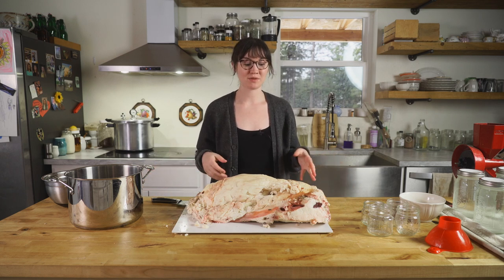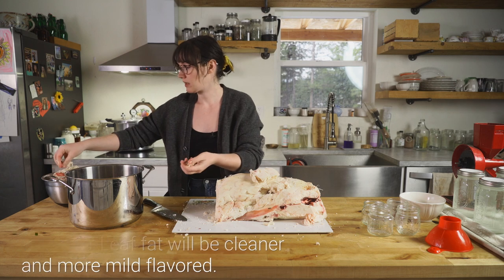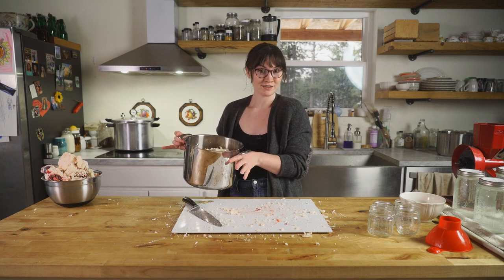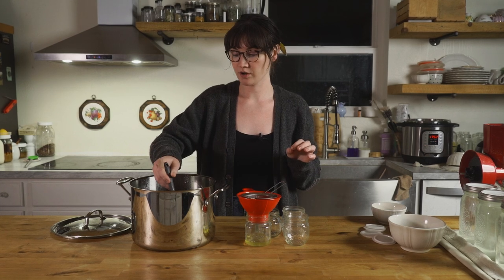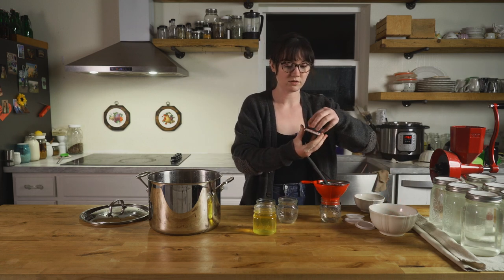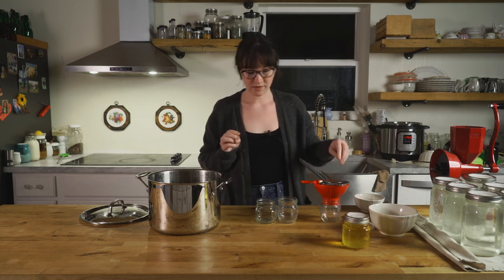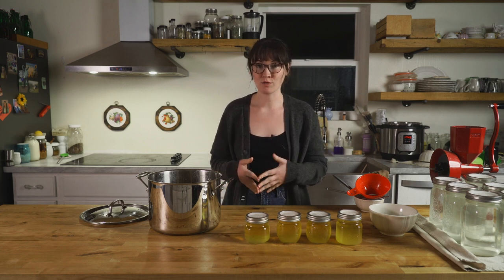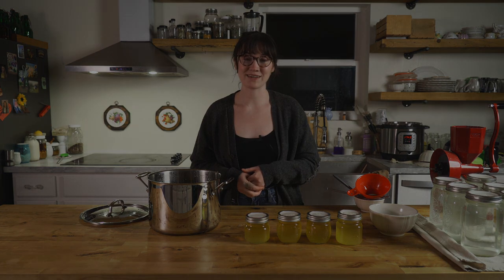How to Make Tallow and Prep Your Pantry with Healthy Animal Fats | STOP Using SEED OILS!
Thanks for joining me in the kitchen today to make some tallow! Tallow is a wonderful animal fat to use in place of the seed oils that are so common today. Our ancestors almost exclusively used animal fats until pretty recently! Seed oils were introduced for human consumption in the early 1900’s, before that, they were just a gross waste product!

I am delighted to see the movement to get back to these healthier and more sustainable animal fats. It is so simple and cost effective to render your own tallow, lard, schmaltz etc… at home, all you need to do is source some kidney fat (aka leaf fat or heart fat), or other fat,  preferably from grass fed animals, chop it up nice and small, cook it low and slow until it melts down into liquid goodness, strain it into sterilized jars and either store in the freezer or on a cool pantry shelf! Easy!

I recently got some local grass-fed wagyu fat (what I'm processing in today's video) to restock my supply for $30 and it rendered down to 24 pints of tallow! Ask around your community, a lot of animal fat ends up as waste product, so farmers are usually happy to sell it for a good price.

Shopping Links:

Stainless Pots

Rendered Animal Fats

Cheese Cloth

Grain Mill

Film Equipment I use or recommend:
Light Diffuser
Phone Gimbal

By supporting this channel, you will help us grow and continue to improve our content library for all - both in quality and topics! I appreciate you all so much! Thanks for tagging along on this journey with me!